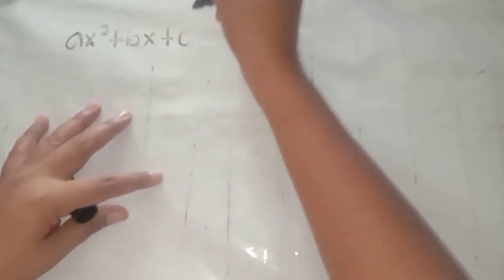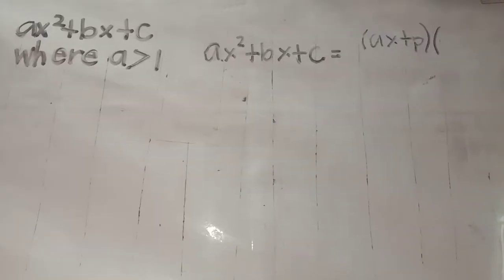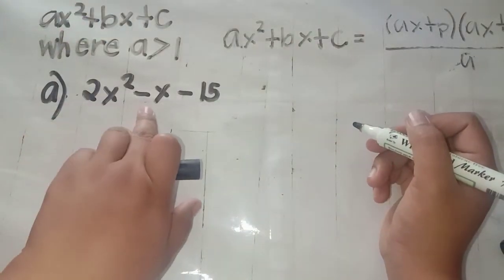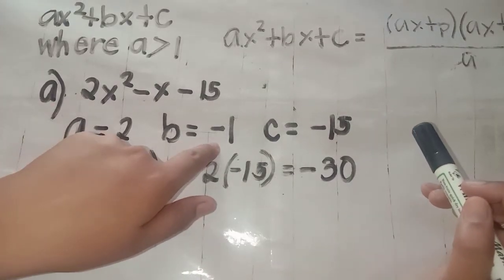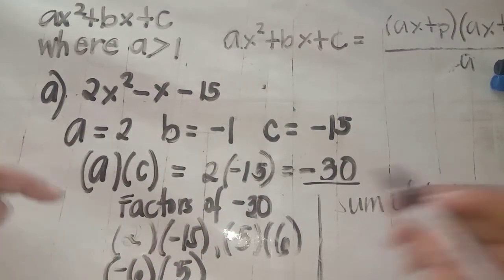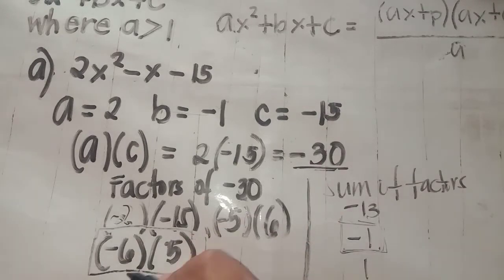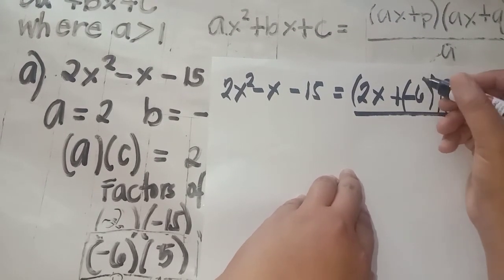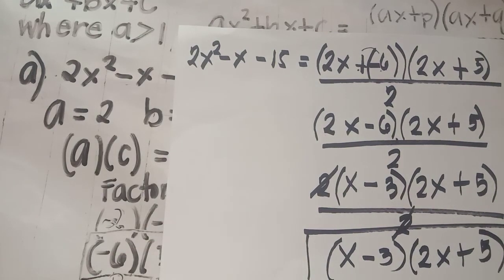PART3! FACTORING OF QUADRATIC TRINOMIALS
Factoring#forGrade8